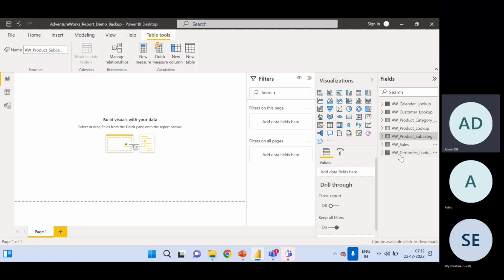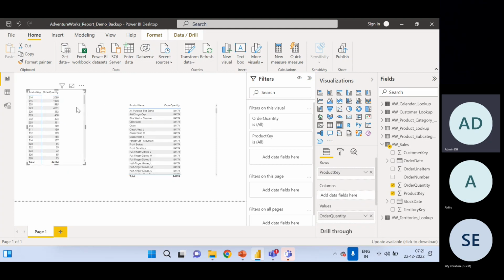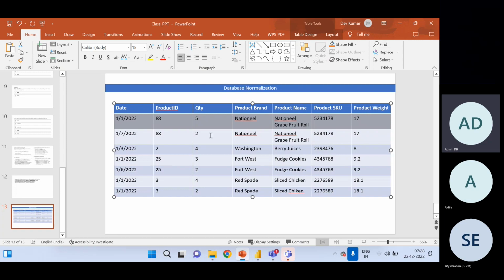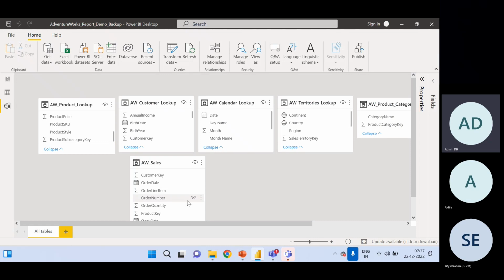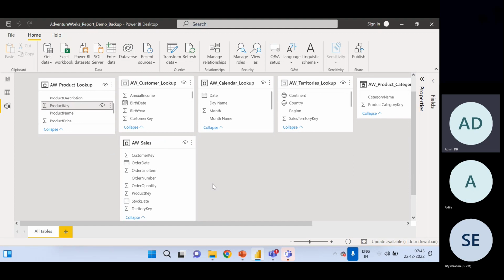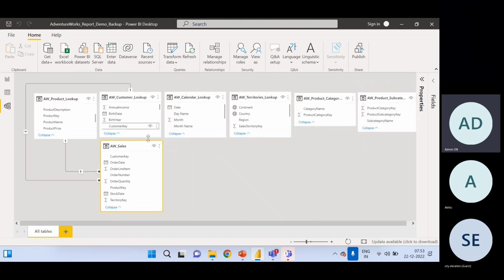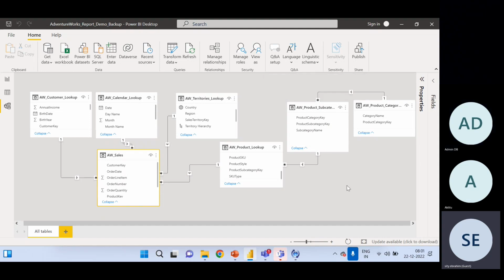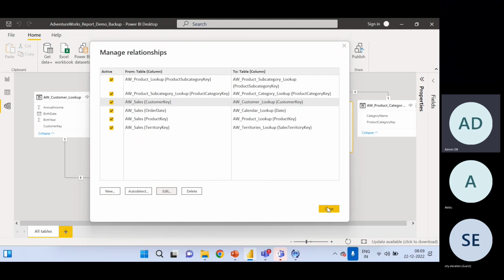SESSION 06 : POWER BI : PART A : BASIC TRAINING